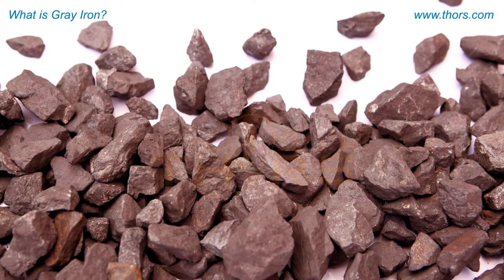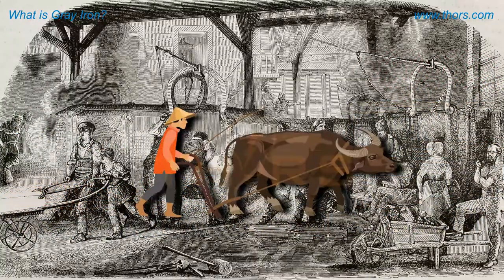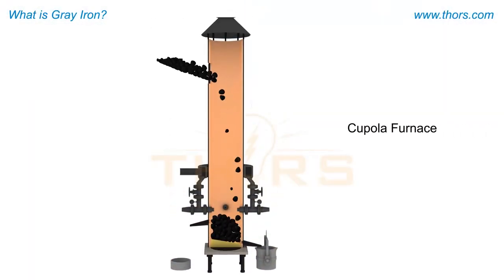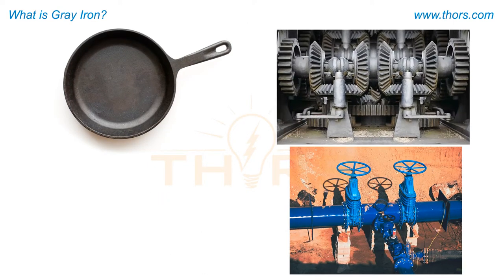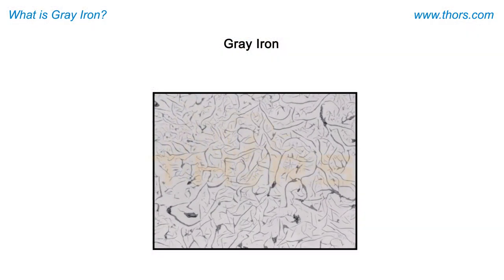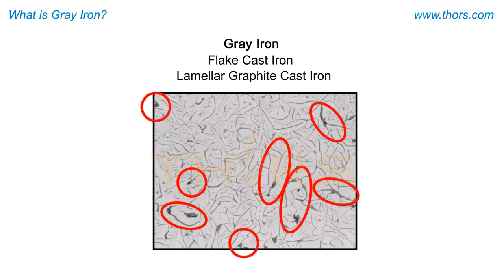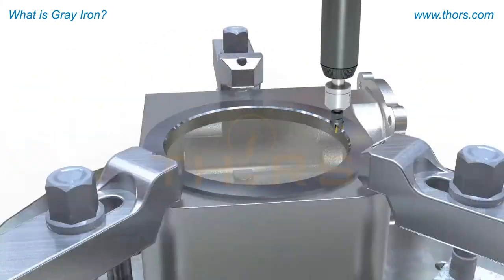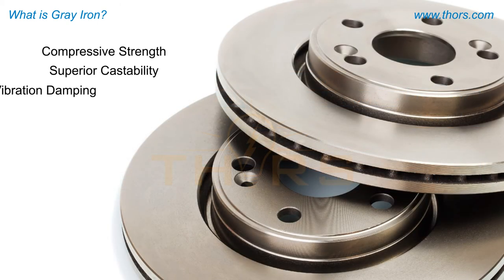What is Gray Iron? ll THORS Lightning Learning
What is Gray Iron?

Gray Iron Fundamentals introduces the learner to the world of cast irons, including the properties, processes, and terminology associated with gray iron production.